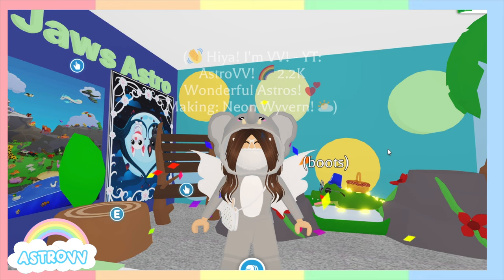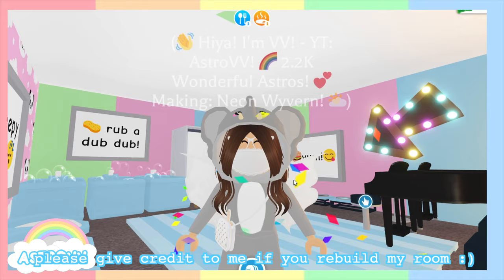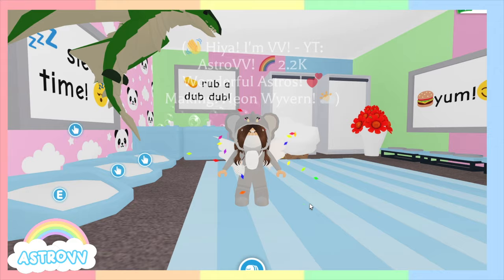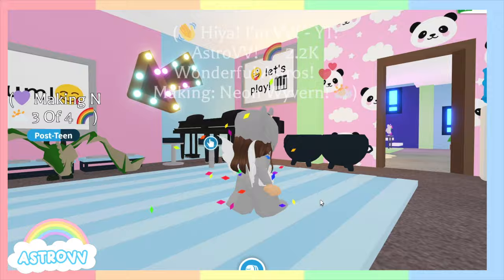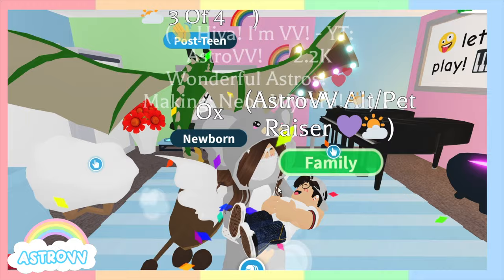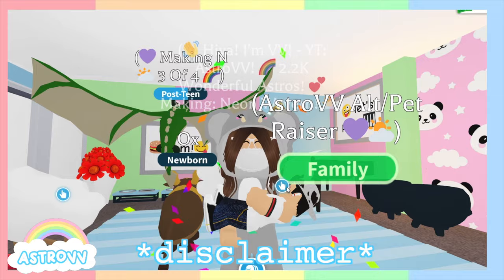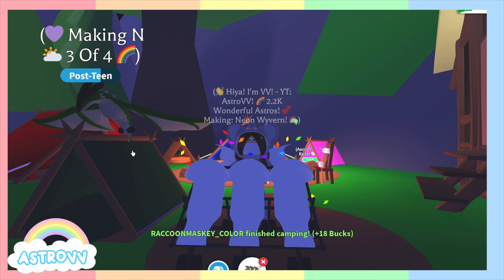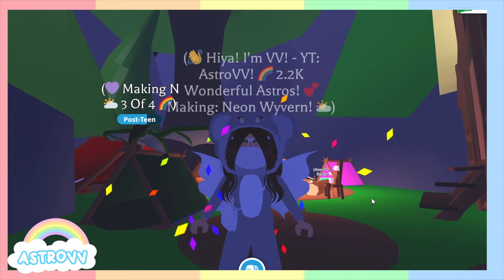How To GRIND and Make 5K+ BUCKS a DAY in Adopt Me! (Roblox) | AstroVV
👋 hey hey astro army! 💜
i you enjoyed today's video!
🕝 qotd: what is your favorite rare pet? mine is the lynx :D
socials!
channel about!
💕 this channel is a family friendly channel where VV makes roblox adopt me videos! she also livestreams when a new update drops! enjoy!